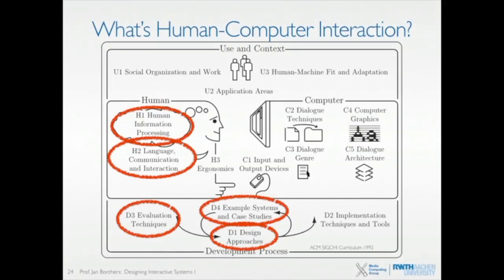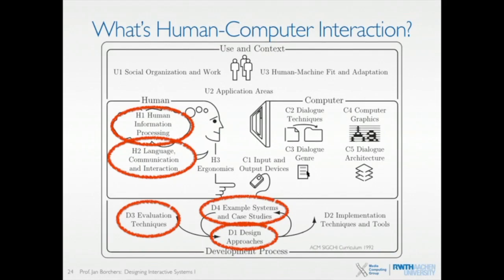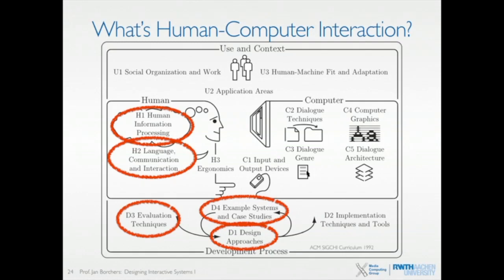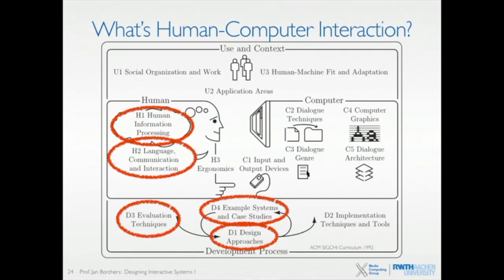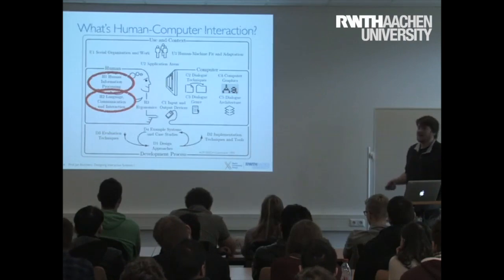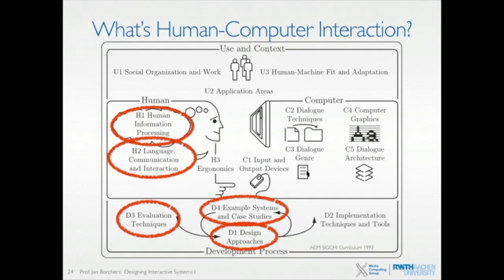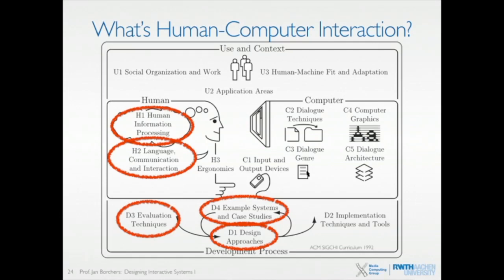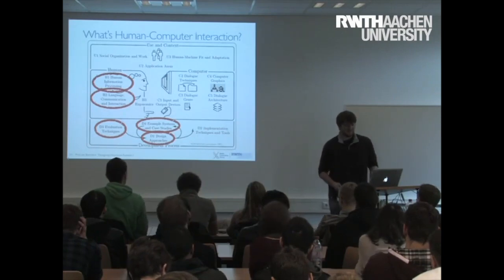DIS1 '19 • Lecture 1.1 • Introduction to HCI